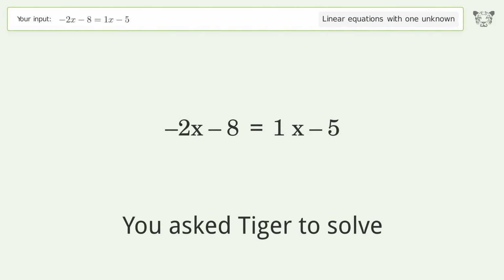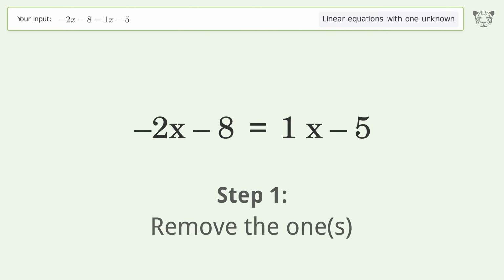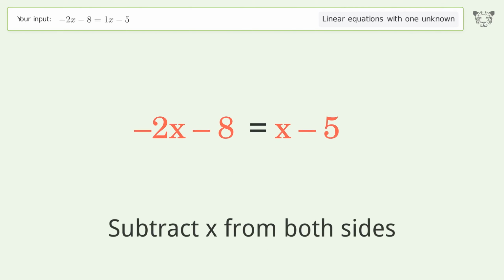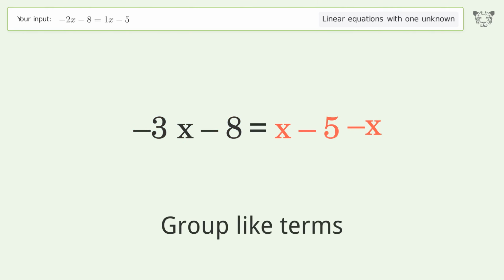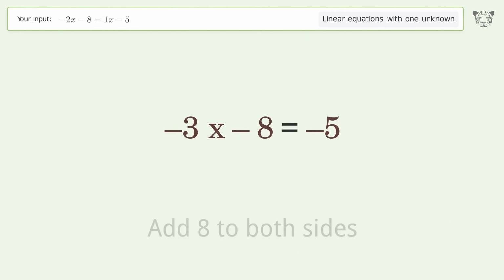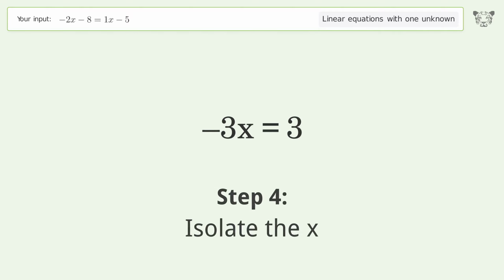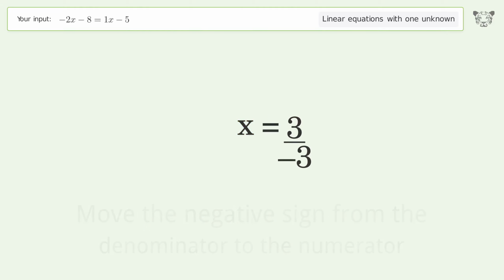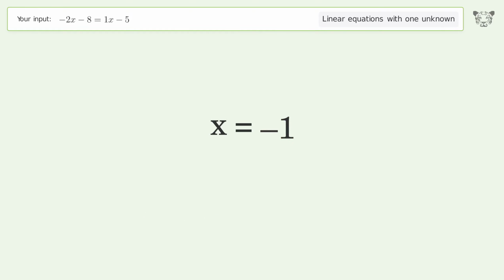Solve -2x-8=1x-5: Linear Equation Video Solution | Tiger Algebra